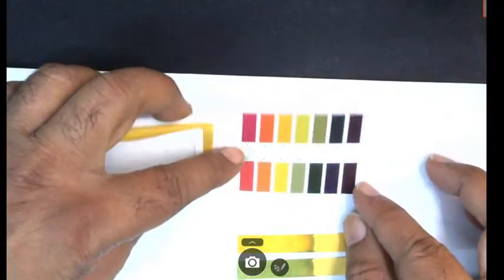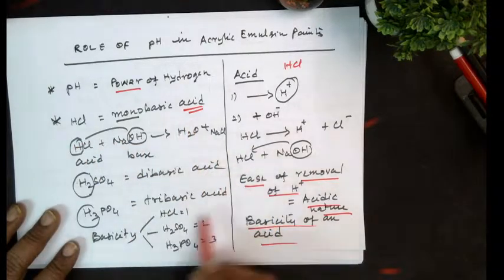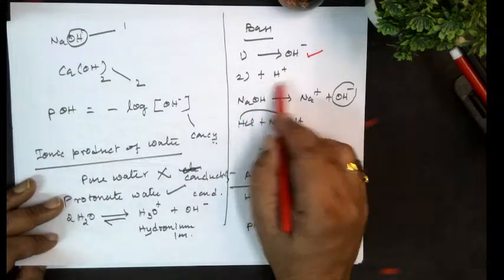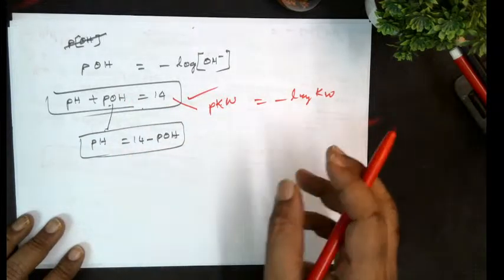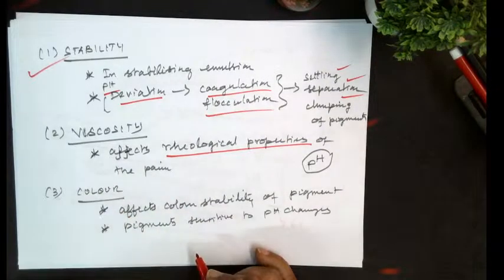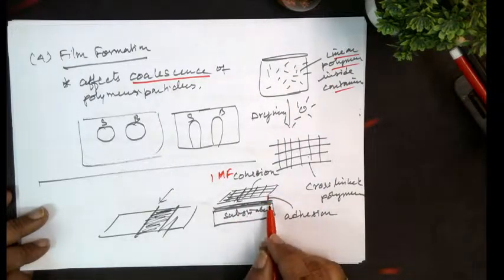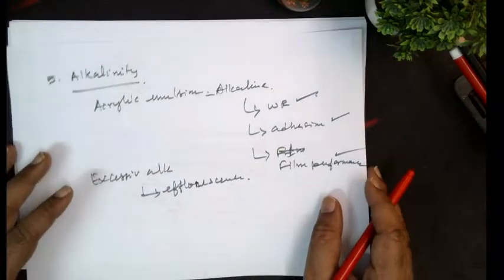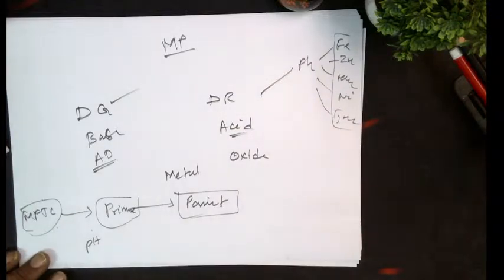Role of pH in acrylic emulsion paints by Dr E Ramanathan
Role of pH acrylic emulsion paints by Dr E. Ramanathan | English version